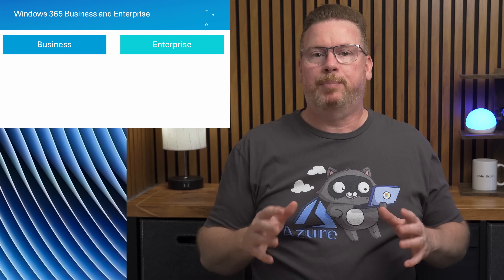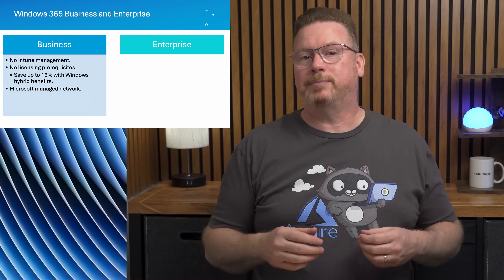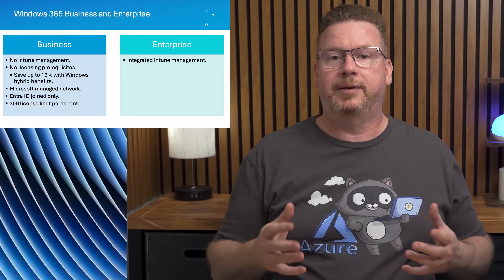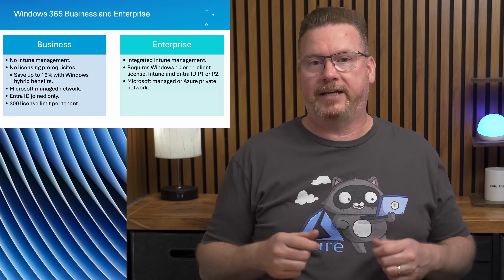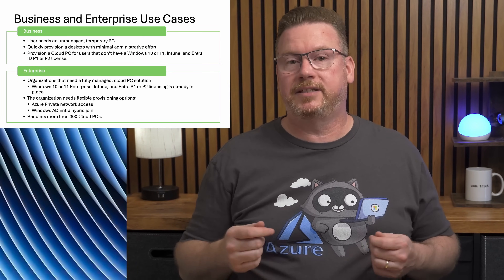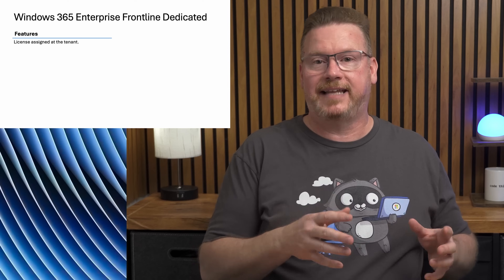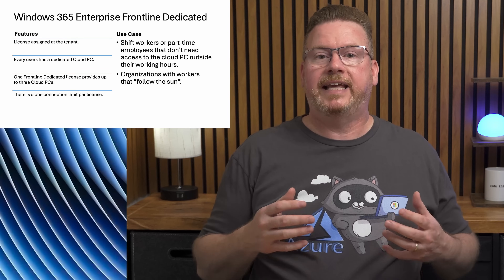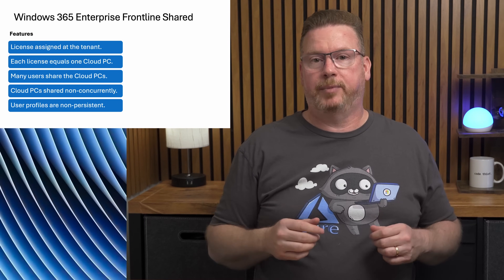Windows 365 Licensing Explained: Business vs Enterprise vs Frontline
Confused about Windows 365 licensing? In this video, we break down the Business, Enterprise, and Frontline licensing options for Windows 365, Microsoft’s Cloud PC solution. Whether you're deploying Cloud PCs for contractors, shift workers, or enterprise users, understanding the right licensing model is essential for cost-efficiency and proper management.
Join Travis from Ciraltos as he walks through each option—Business, Enterprise, Frontline Dedicated, and Frontline Shared—highlighting use cases, management capabilities with Intune, networking requirements, and license prerequisites. This 2025 update helps IT pros and cloud architects make informed decisions on deploying Windows 365 effectively.
👇 Don’t forget to:
💡 Explore my courses on Windows 365, Azure Virtual Desktop, and more (links below)!

00:00 - Start
01:27 - W365 Business
03:33 - W365 Enterprise
06:44 - W365 Enterprise Frontline Dedicated
08:06 - W365 Enterprise Frontline Shared